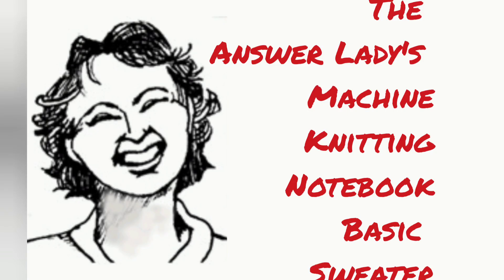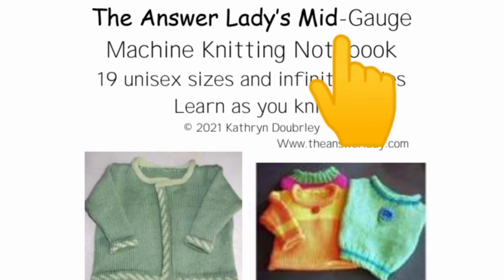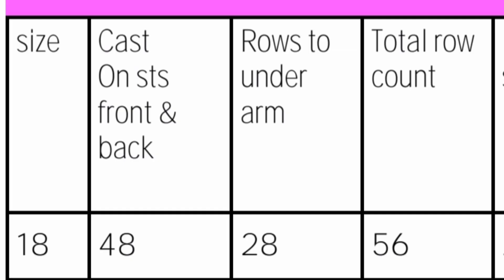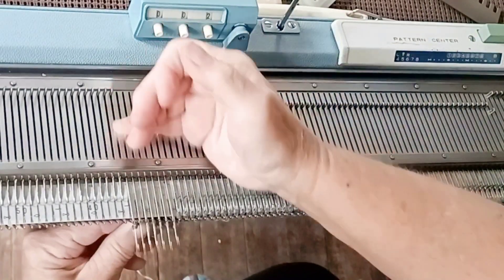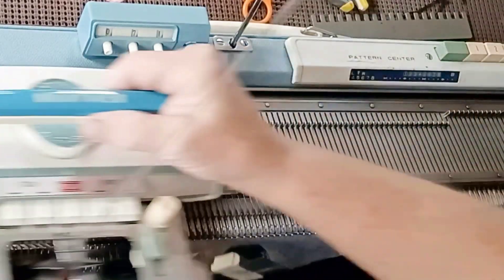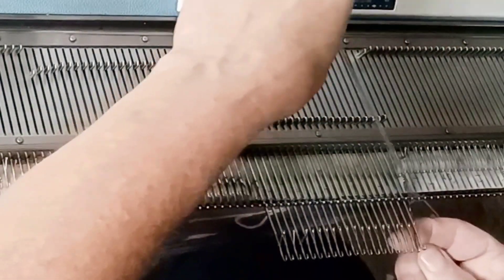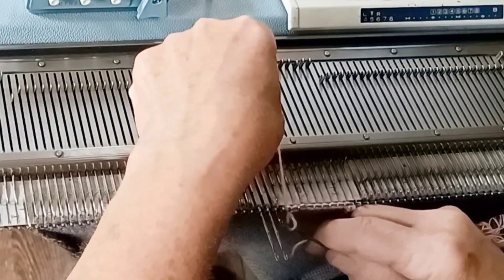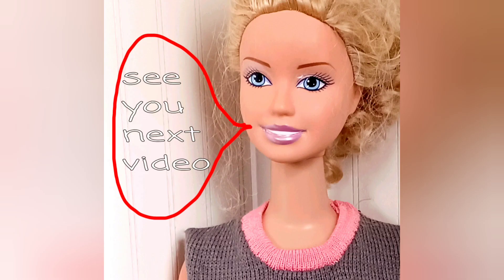The Answer Lady's Machine Knitting Notebook: basic sweater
This video is part of a series to help you learn how to use  The Answer Lady's Machine Knitting Notebook effectively. The book is now available in 2 aditions, sold separately. 1 covers standard & bulky,  the other has 2 midgauge gauges.